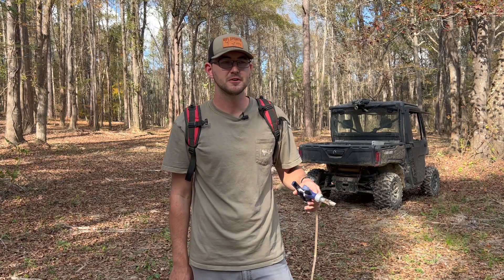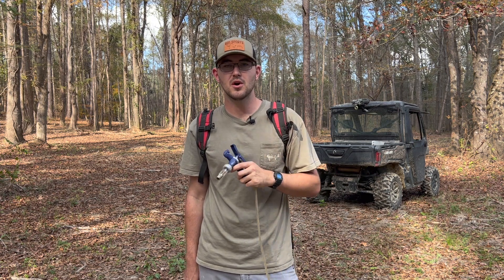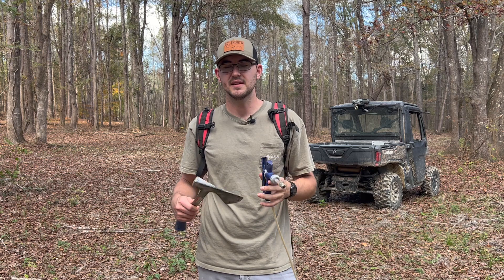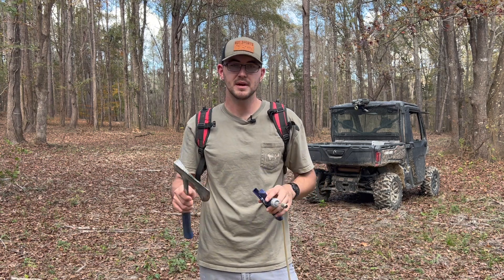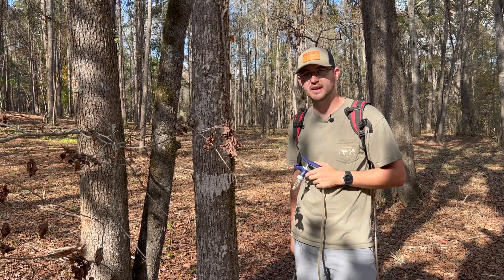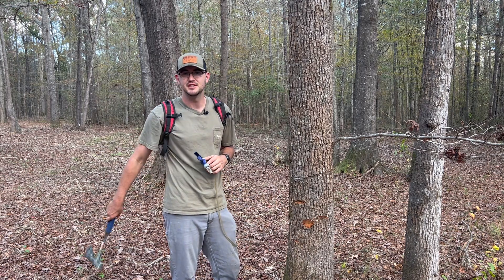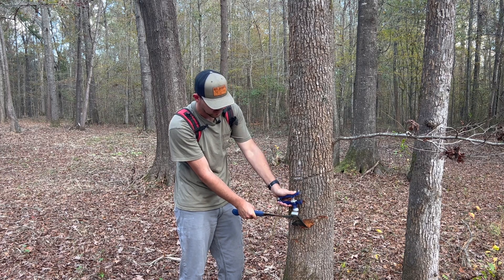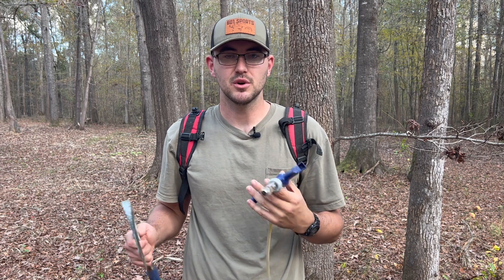Hack and Squirt (Tree Removal Method) for Wildlife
In this video, Hunter explains what "Hack and Squirt" is and how he implements this method on his property to boost ground story growth for wildlife.

Herbicide Mixture: (50% Triclopyr 3, 10% Imazapyr 4 SL, 40% Water) We mixed a Gallon to fill a 2000 ml tank in the Camelbak. 2000 ml of this mixture will kill 1000, 2 inch trees in one go.